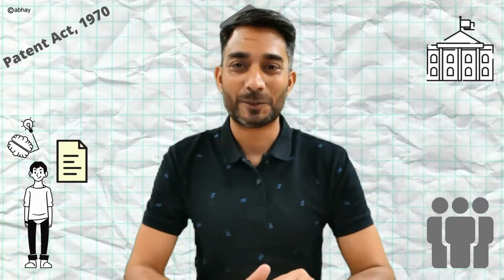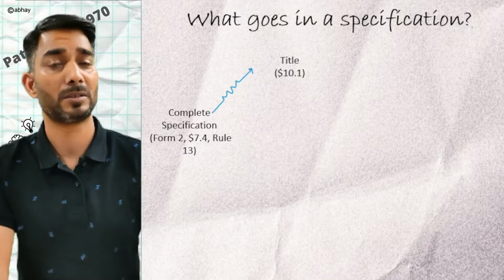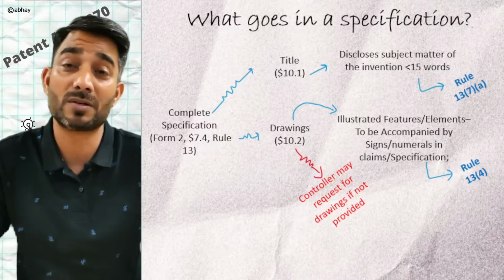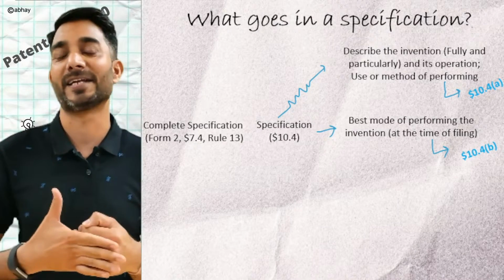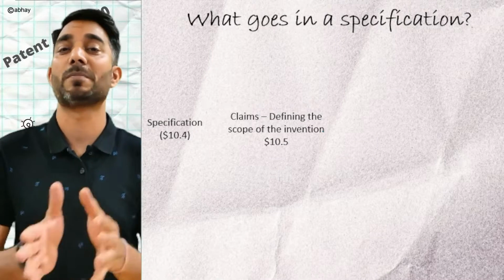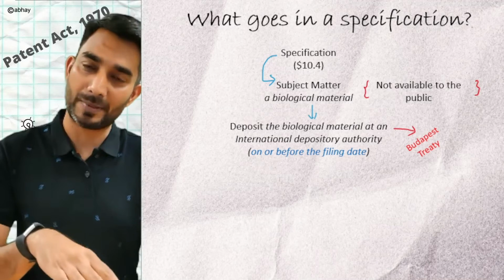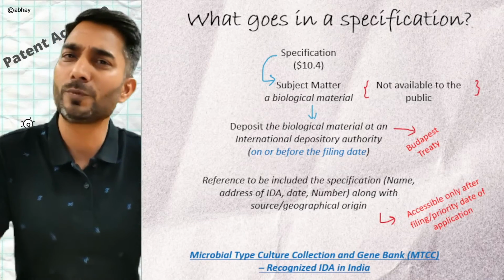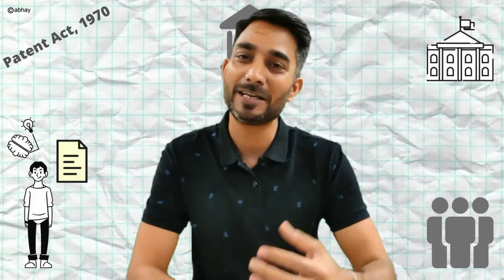Section 10: Content of Specification (Description Section) (India Patents Act)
Patent rights are granted in exchange for a detailed disclosure of the invention. As per the Patents Act, the applicant/inventor must provide every possible detail that would enable society to benefit from the invention.

Section 10 of the Patents Act lays down specific requirements that inventors/applicants must meet while filing a complete specification with the patent office. By understanding these requirements, you can make sure that your patent application meets the necessary criteria for patentability and is granted protection.

If you're looking to become a patent agent, this video is an invaluable resource to help you ace the patent agent examination. You'll learn about the nuances of patent law and procedure, including the disclosure requirements, and gain the expertise to advise clients on their patent filing strategy and protect their inventions' patentability.

Don't miss this opportunity to enhance your knowledge of patent law and procedure. Watch this video now and take the first step towards becoming a successful patent agent.